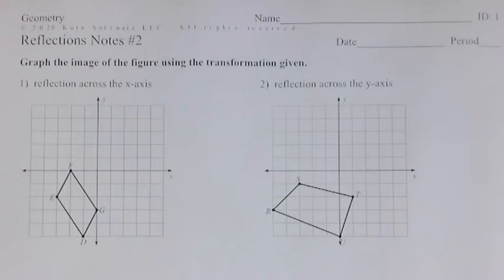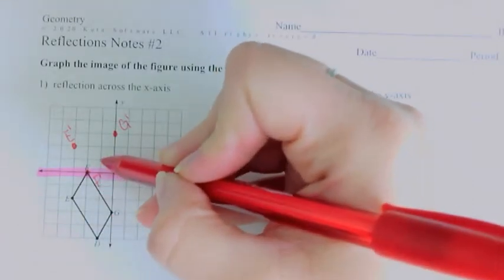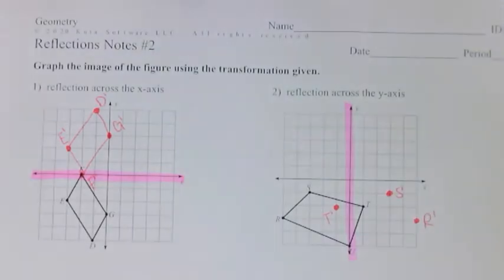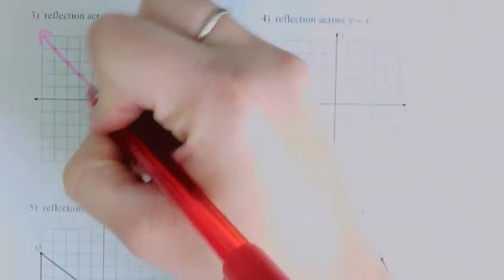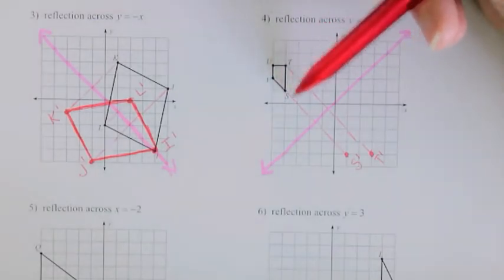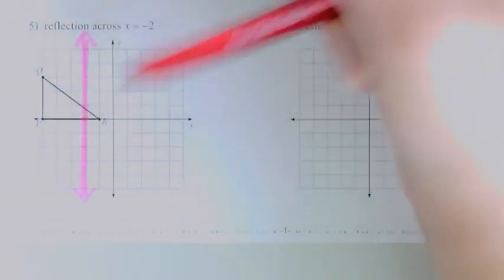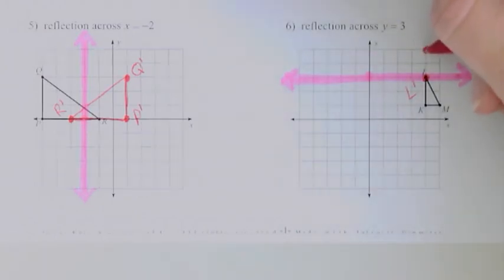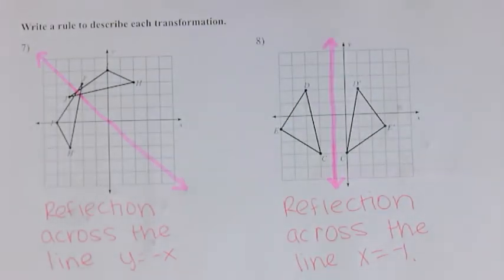Reflections Additional Notes